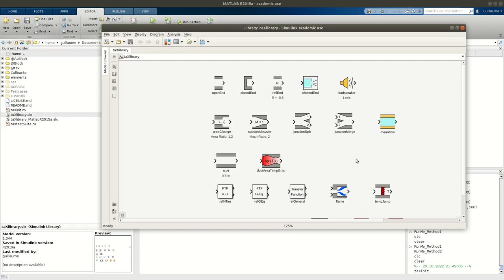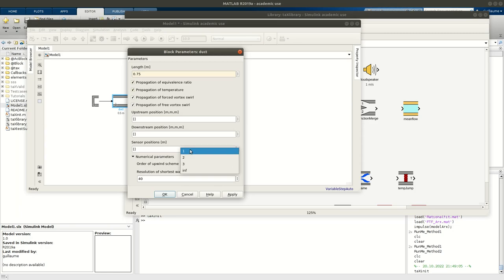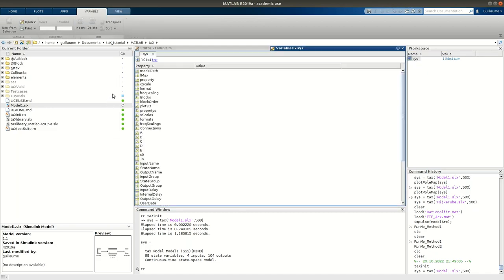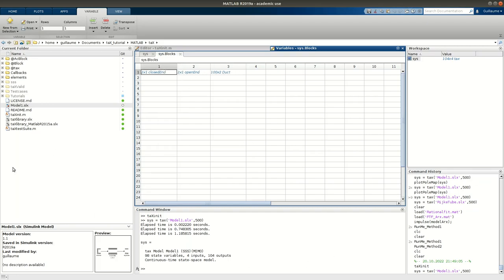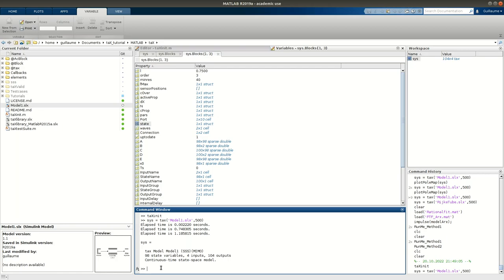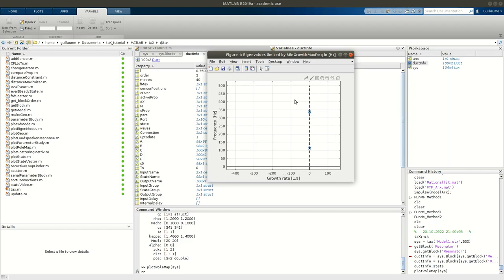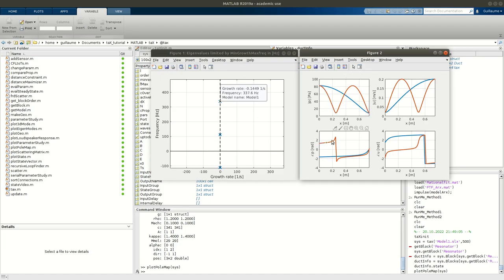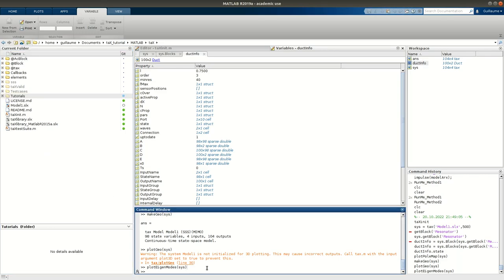taXTutorial Video3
Tutorial 3 - Create a first network model

00:00 Model setup
05:58 Analyze a taX model and extract information
14:05 Post-processing routines